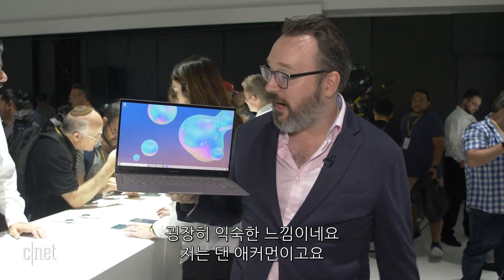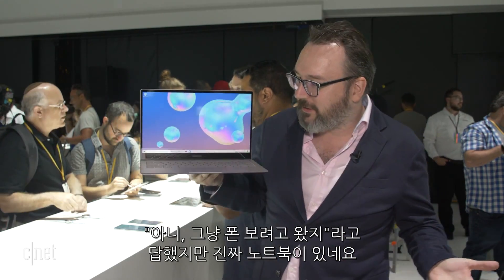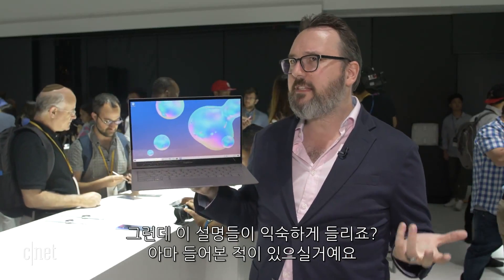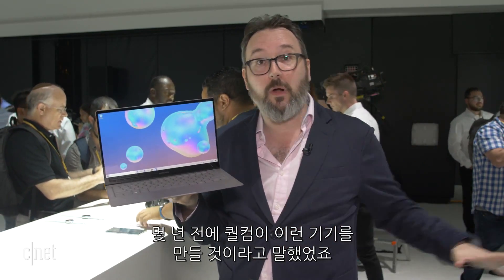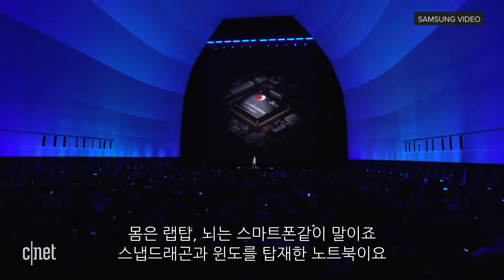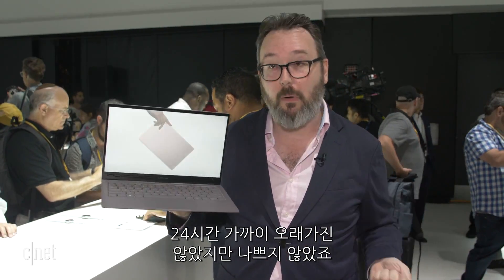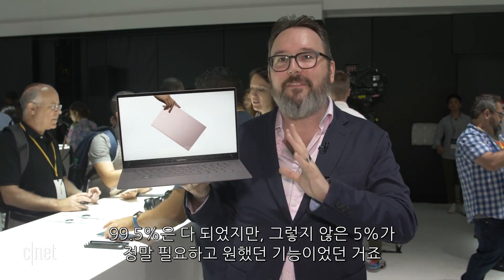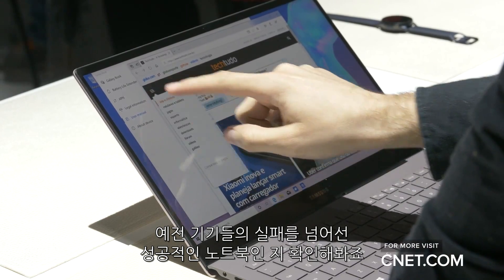‘몸은 노트북 머리는 스마트폰?!’ 삼성 갤럭시 북S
삼성전자가 공개한 ‘갤럭시 북S’는 윈도 운영체제를 사용하지만 퀄컴 스냅드래곤 프로세서를 탑재한 노트북이다.

13.3인치 크기의 터치스크린을 탑재했고 11.8mm의 얇은 두께와 약 0.9kg의 가벼운 무게의 초경량, 초박형 디자인으로 제작됐다.

또한 퀄컴의 PC 전용 프로세서인 ‘스냅드래곤 8cx’를 탑재했는데 삼성전자에 따르면 전작인 갤럭시 북2에 비해 CPU는 40%, 그래픽 성능은 80%가량 향상됐다고 한다.

이 밖에도 USB 파워 딜리버리 2.0 규격의 고속 충전 기술을 도입했으며 한 번 충전으로 최대 23시간까지 사용할 수 있는 뛰어난 배터리 성능을 가지고 있다.

가격은 999달러(약 120만 원)이고 국내 출시는 미정이다.